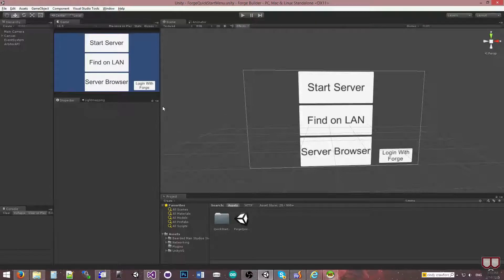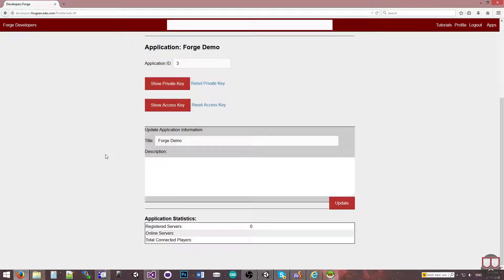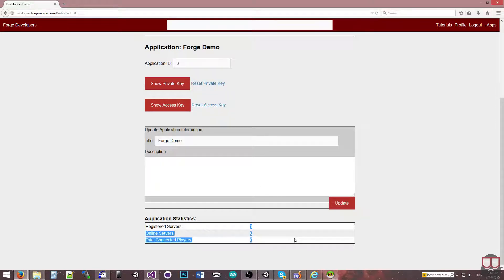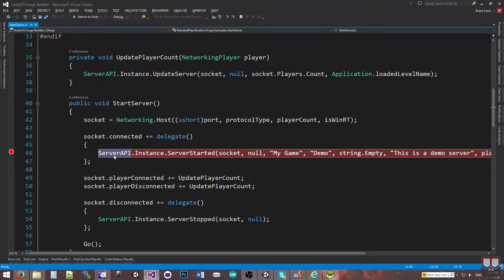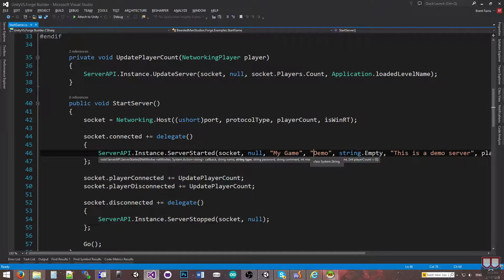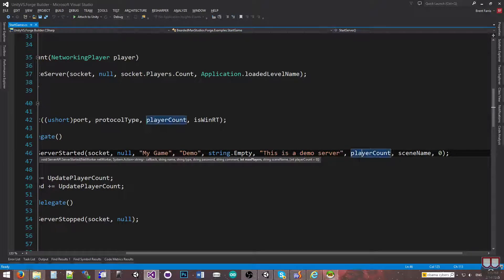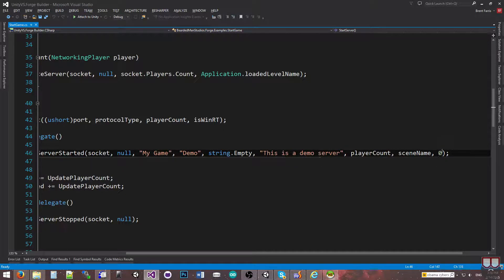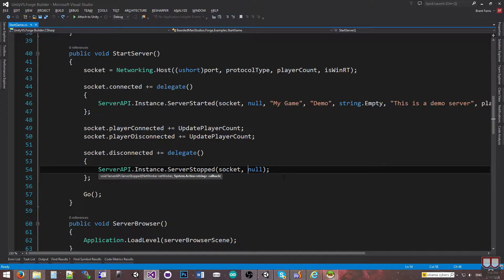Registering Server to Arbiter Server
This video goes over how to register a server to the Arbiter master server for server lookup.